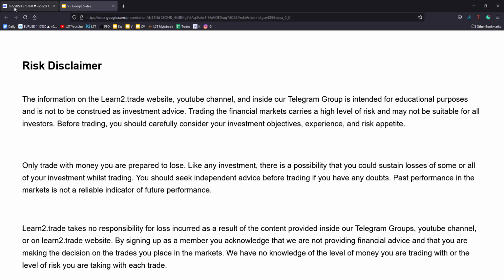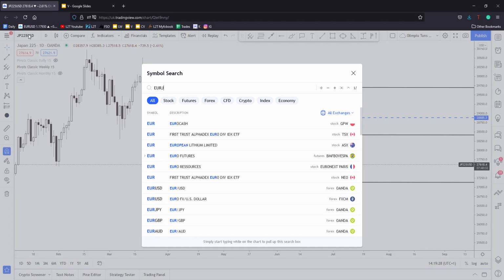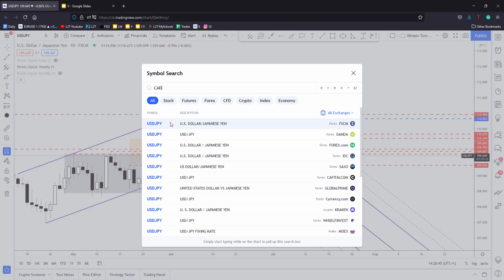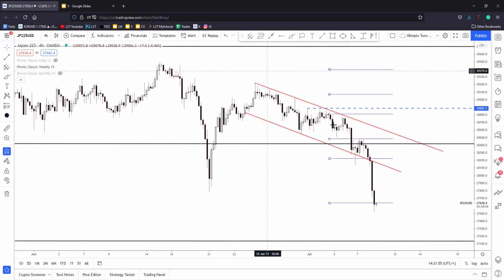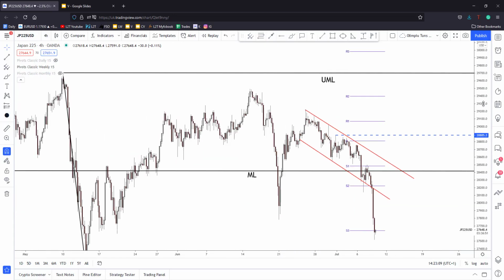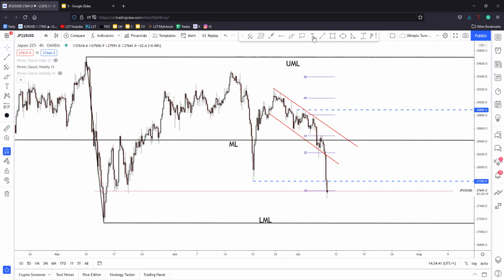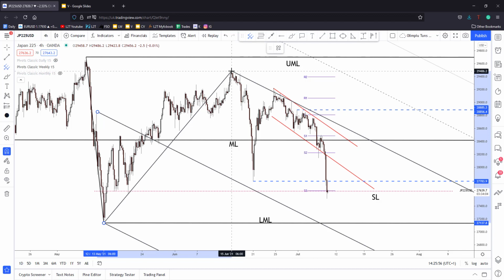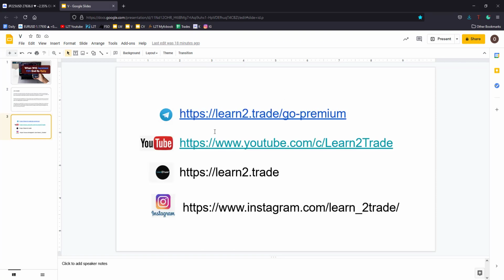When Will Japanese Yen End Its Rally | July 08, 2021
Market Analysis, Technical & Fundamental Analysis, Trade Setups, Trading Opportunities, Risk Management. EUR/USD, DXY, Oil, Gold, Bitcoin, US 30, etc. LEARN2.TRADE